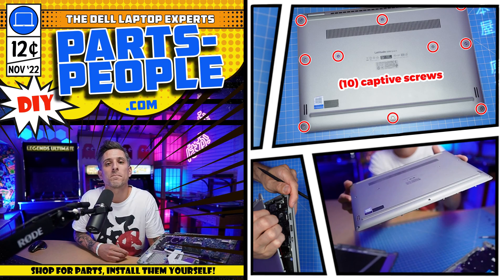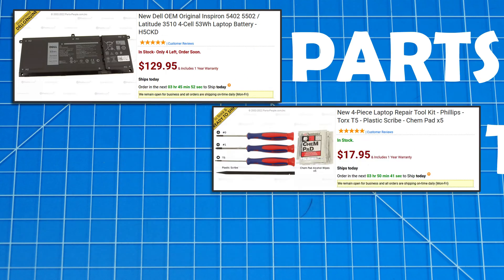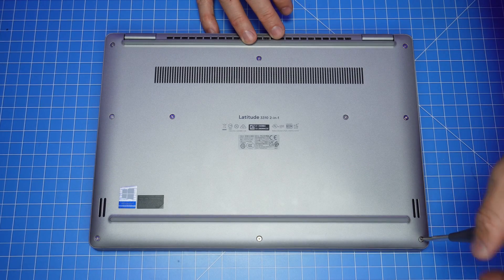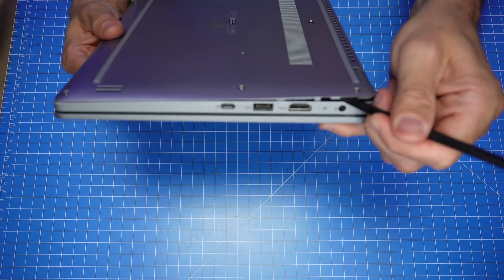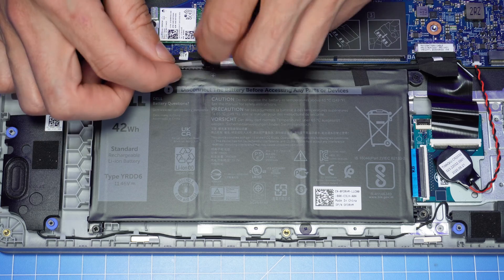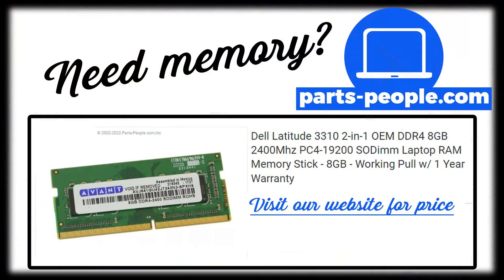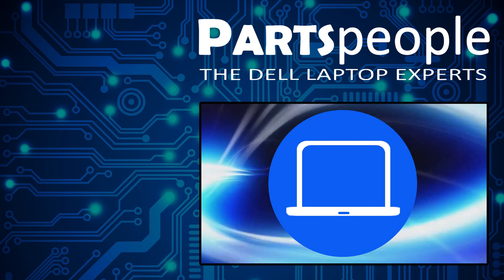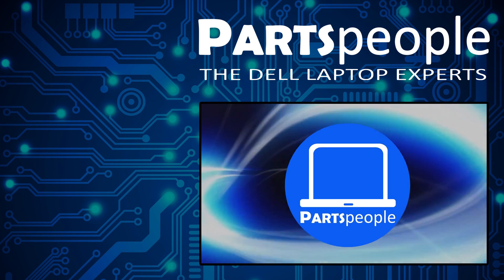Dell Latitude 3310 2-in-1 How-To Install & Replace RAM/Memory | Repair Guide